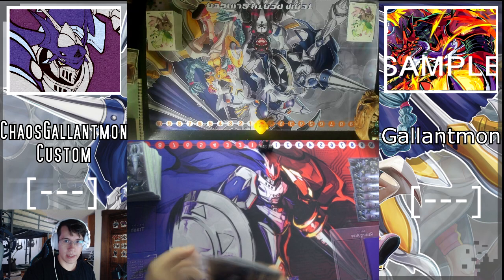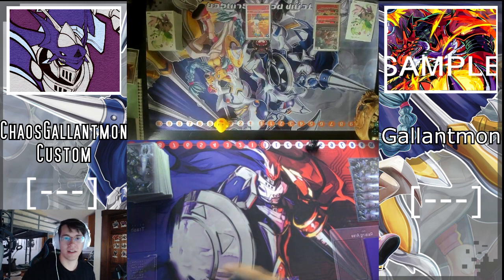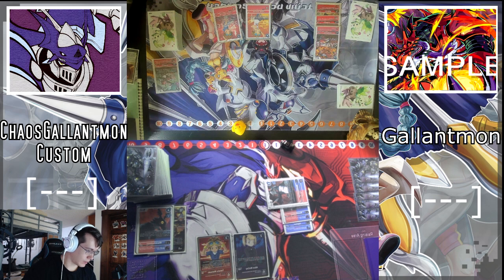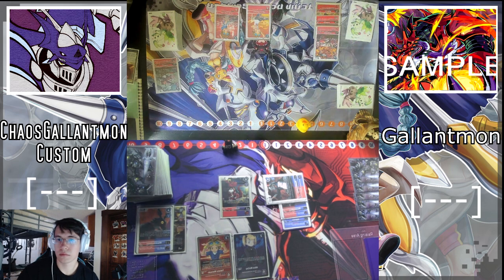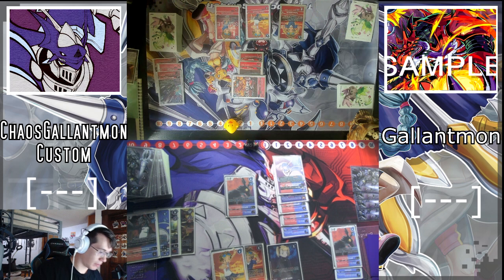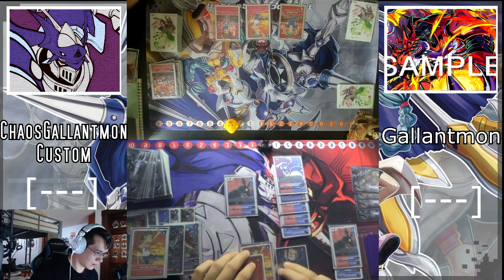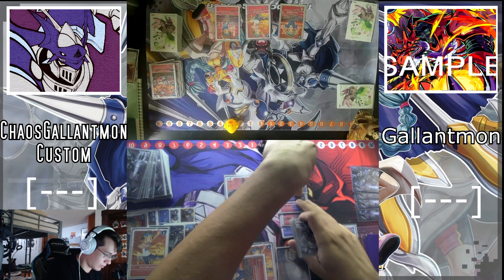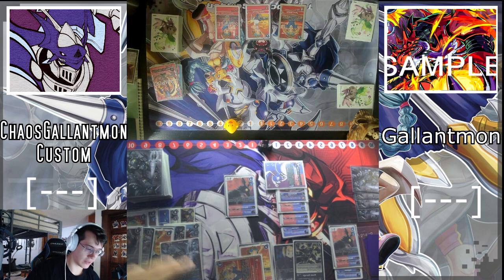Custom Cards in Action! ChaosGallantmon VS Megidramon Test Battle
Hello tamers,
Welcome back to another video by Team Death Slinger. Today we are going to look at what new ChaosGallantmon support might look like in a real game!